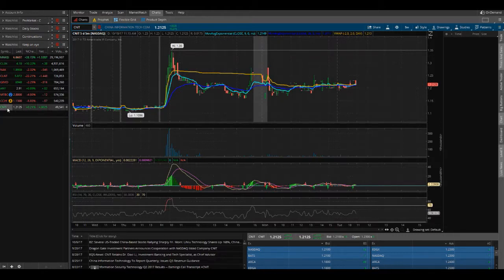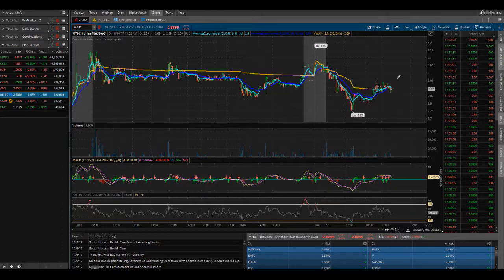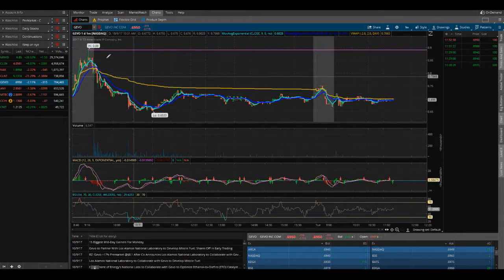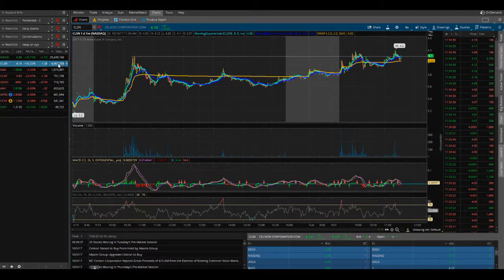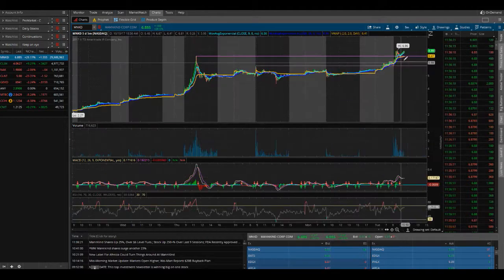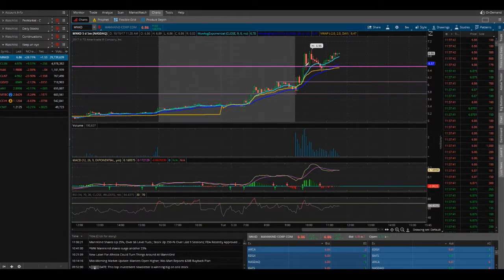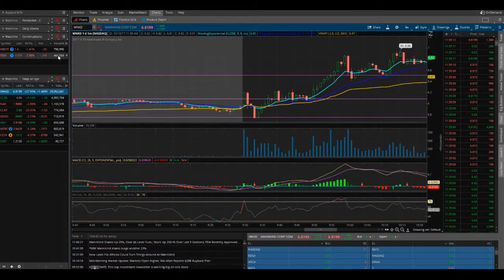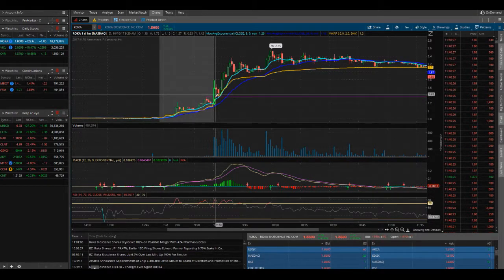10.10.17 Day trading recap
Recaping the stocks from last nights watchlists and the stocks i found in my morning scanner.  There were 2 good stocks that were perfect for a day trade, but unfortunately i wasn't fast enough putting in my order.